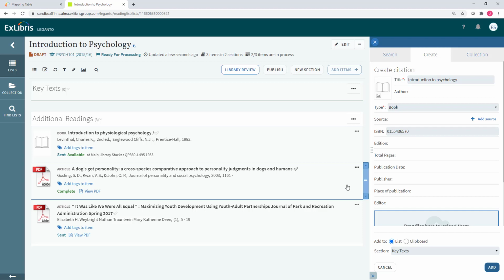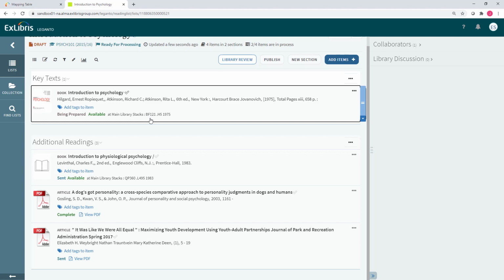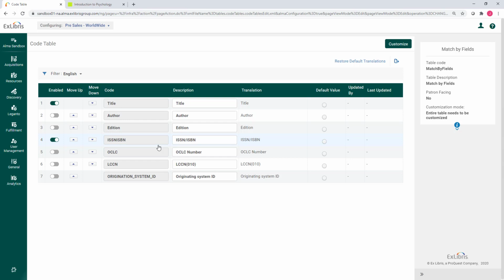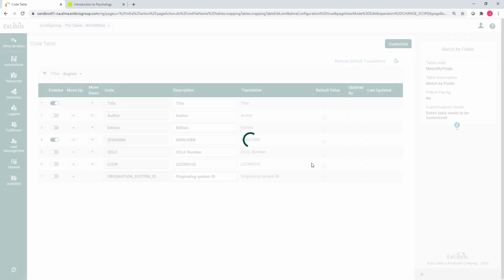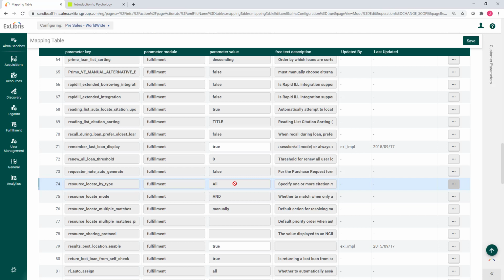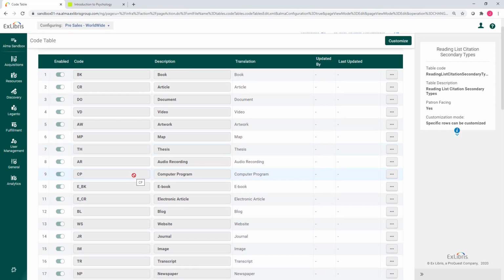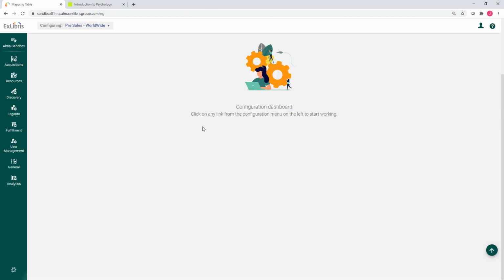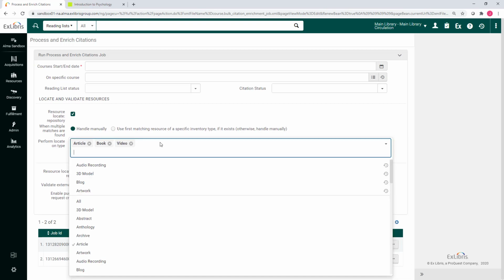Leganto Control the Locate Citation Process - November 2020